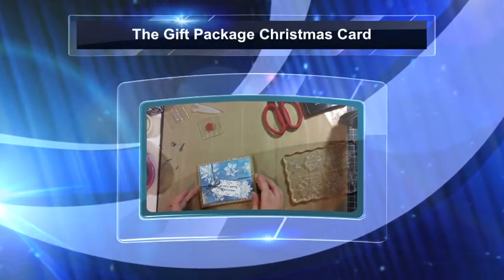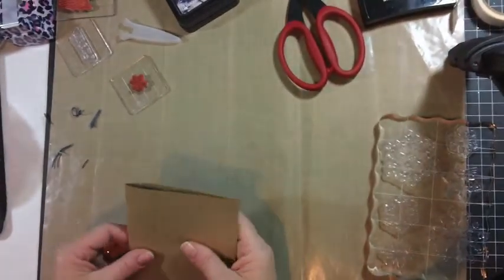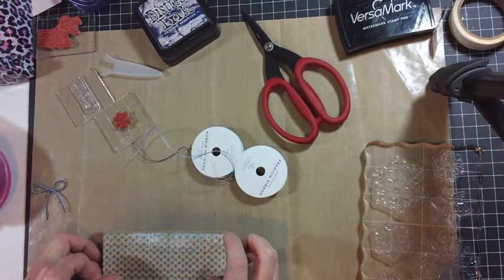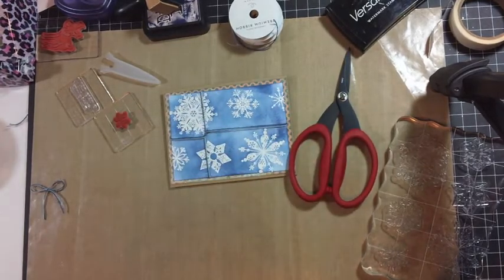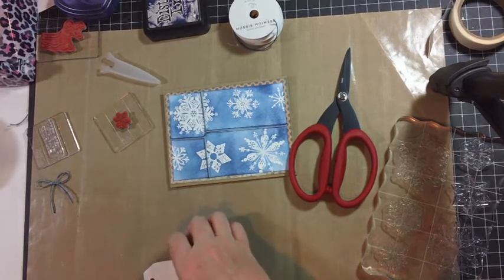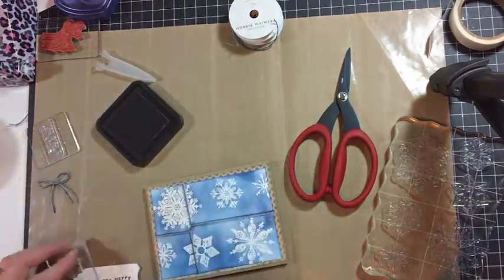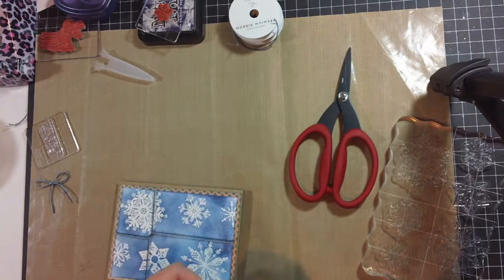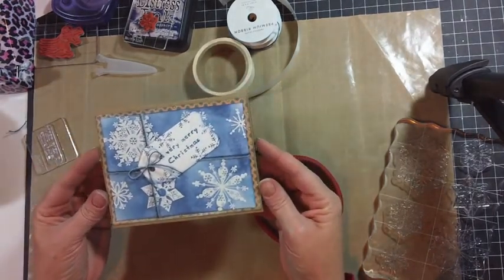Cardmaking 101 - The Gift Package Christmas Card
I used a stamp set by Inkadinkado to make the embossed snowflake background and then used some twine to wrap it like a gift.  The tag was cut out using my Cricut.